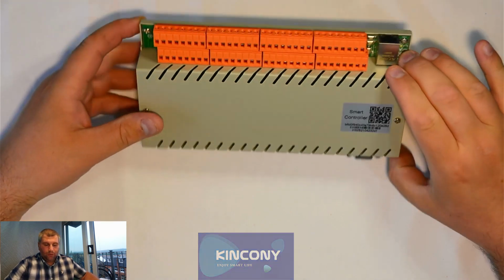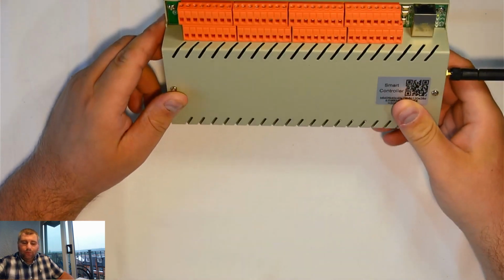KinCony 32 Channels Extension Home Automation Controller Overview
This video is made by Calin from UK. Thanks for him help us let KC868-H32B relay controller integrate with Loxone smart home automation system.

now KC868-H32B is working with Loxone miniServer.